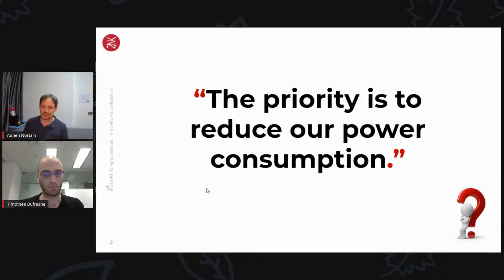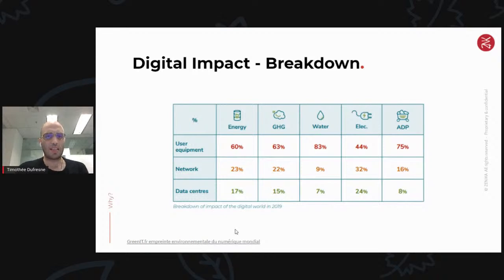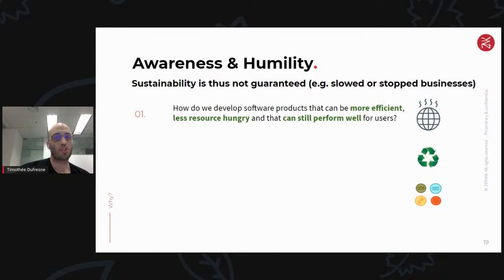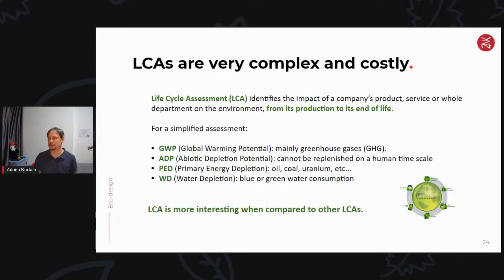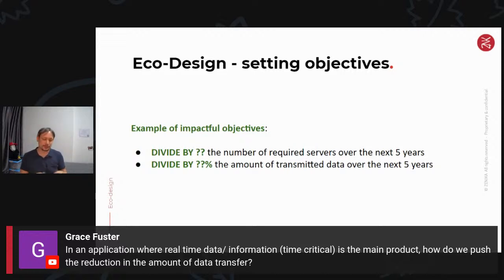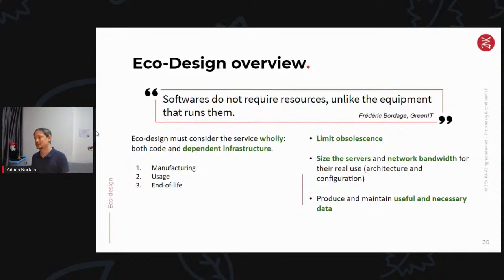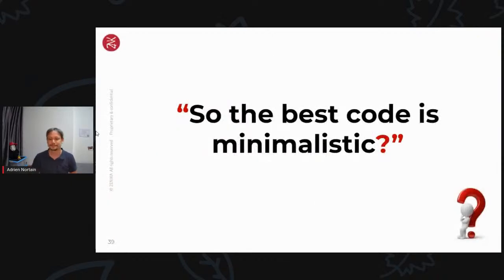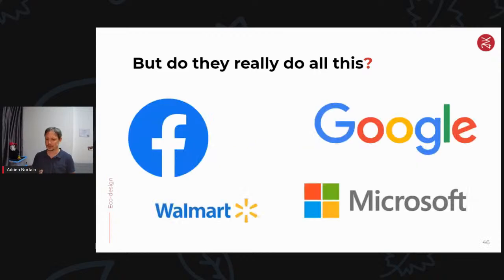Green IT - Get started with eco-design!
What is Green IT for you? A buzzword? A necessity? Something that does not concern you or your organization because you have more pressing issues?

With Timothée Dufresne, we invite you to our next Zenika Singapore's RemoteClazz on April 27th to discover how "eco-design" can actually empower all businesses aiming for sustainability and efficiency.

At the end of the session, you will have gained some accurate knowledge on the topic (not just hearsay), along with a concrete "first-steps" guideline to start eco-designing.